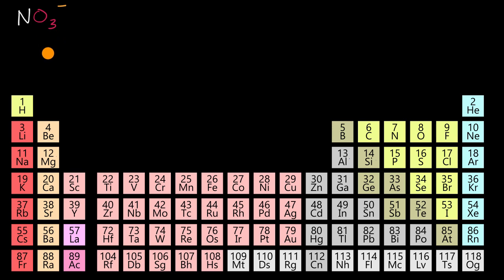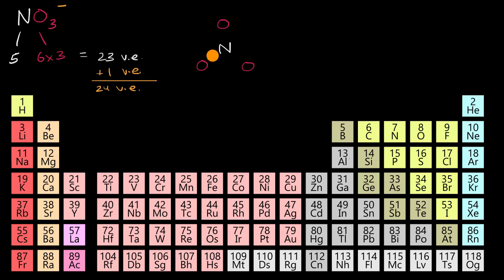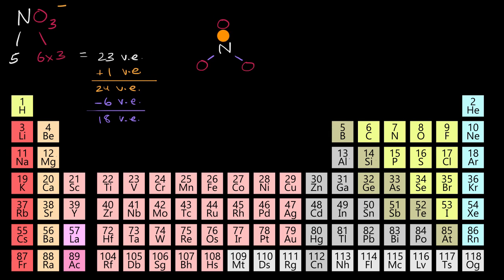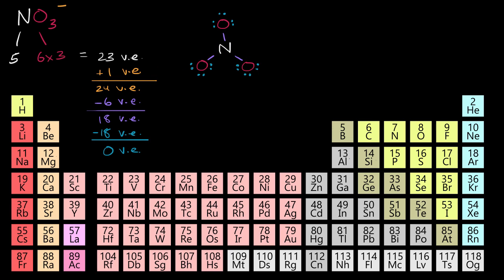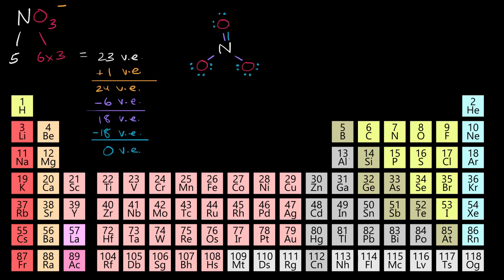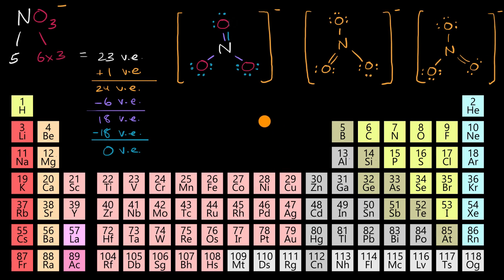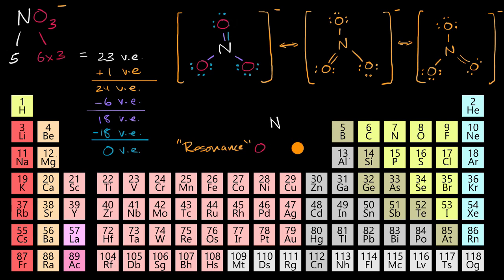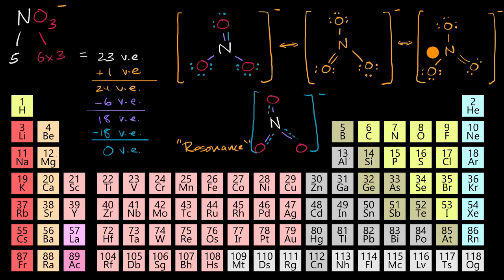Resonance | Molecular and ionic compound structure and properties | AP Chemistry | Khan Academy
Resonance arises when more than one valid Lewis structure can be drawn for a molecule or ion. The overall electronic structure of the molecule or ion is given by the weighted average of these resonance structures and is referred to as the "resonance hybrid." View more lessons or practice this subject